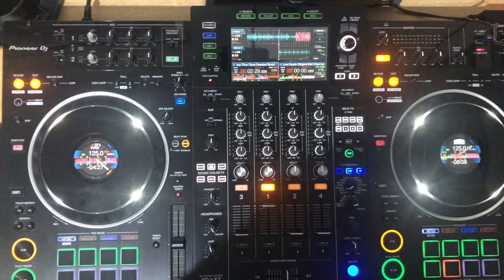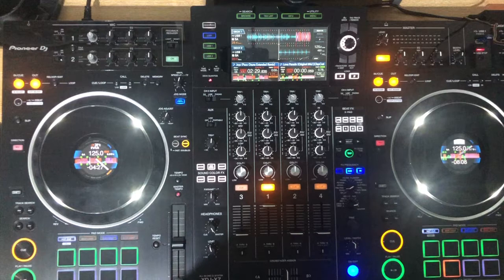Cue Echo DJ Trick - Pioneer XDJ-XZ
A short tutorial on using the cue with an echo for an interesting effect!